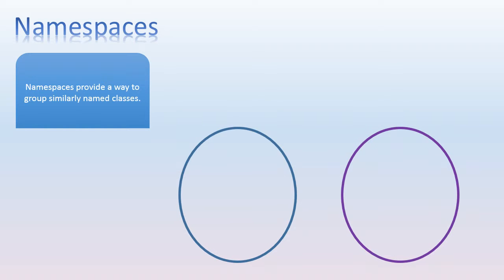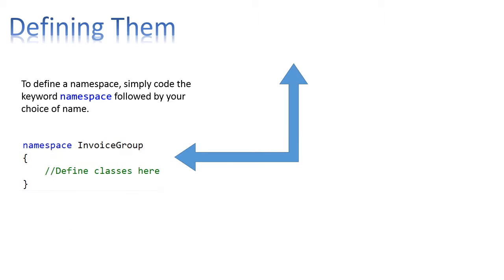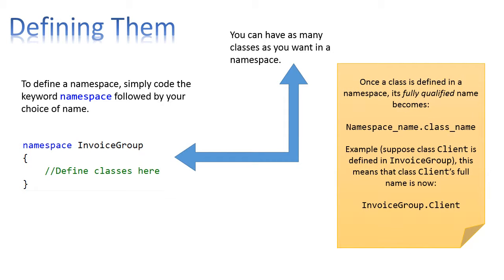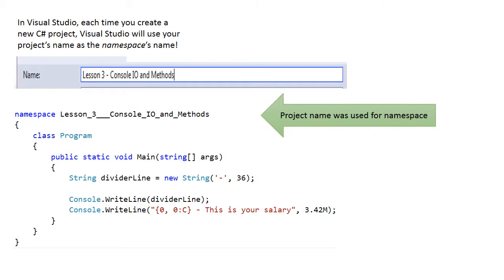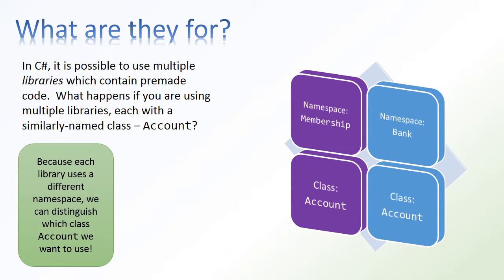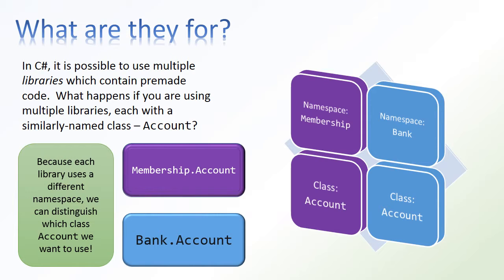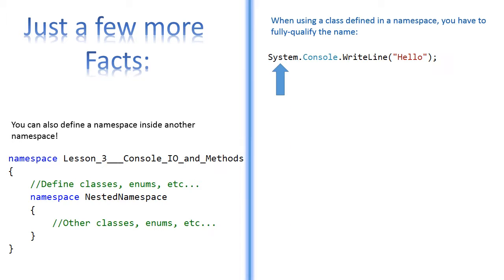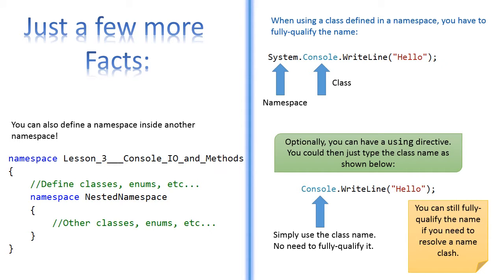Concord Spark Tutoring Namespaces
This video covers namespaces in C# - targeted especially at beginners.

Please do not redistribute, copy, and/or modify or resell these videos.  You, may use them for reference, however.